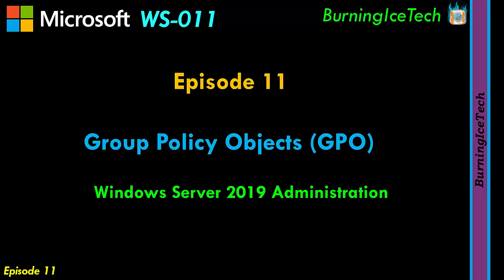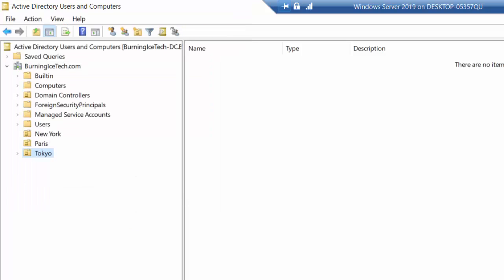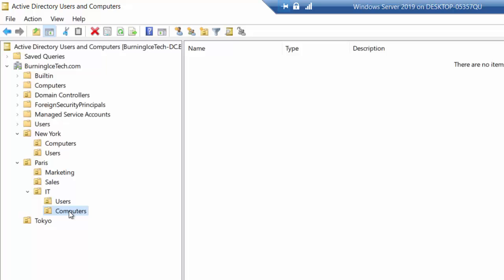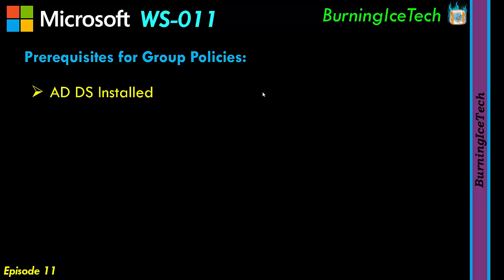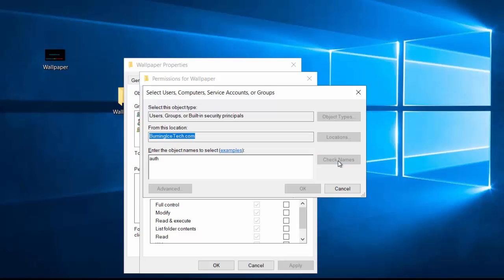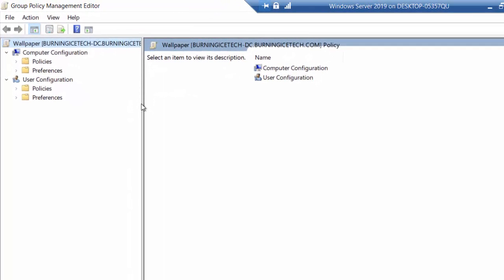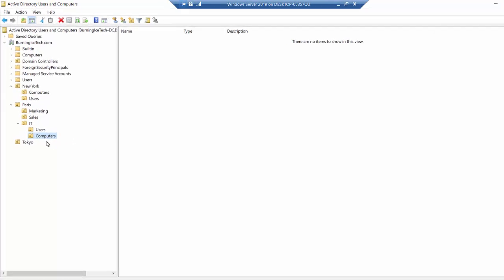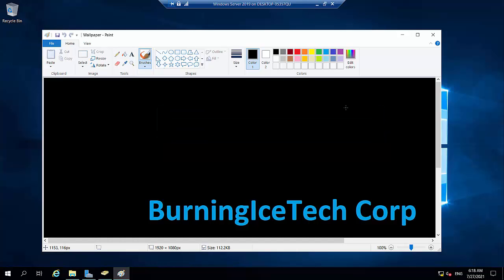Group Policy Objects (GPO) | Windows Server 2019 | Ep 11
Free Training Tutorial and Demonstration on what are Group Policy Objects (GPO) and How to Configure Group Policies in Windows Server 2019. (WS-011)

In this lesso we explain what exactly Group Policy Objects (GPO) are and When and Why you would want to use them. We also give a practical step by step demonstration on how you would go configure Group Policies on Windows Server 2019 not to mention the prerequisites or requirements you need to meet before you can even do this.

00:00 Intro & Topic List
00:32 What are GPO's?
11:19 Prerequisites for GPO's
13:19 Configuring GPO's

Please give the Video a LIKE it really does help me a lot and if your new here,
I hope I have earned your SUBSCRIPTION